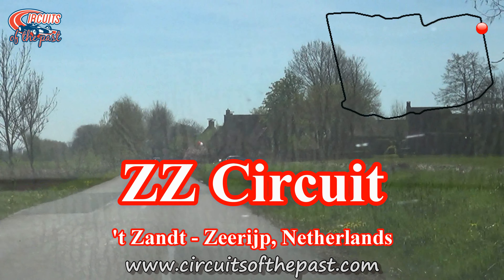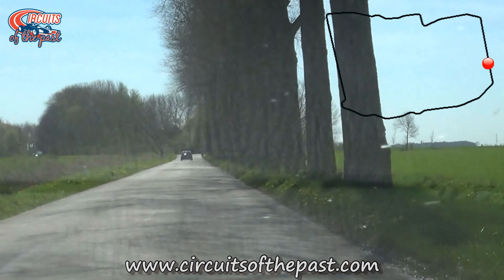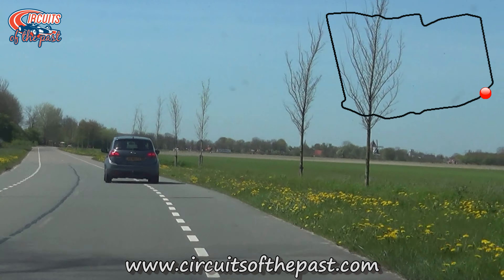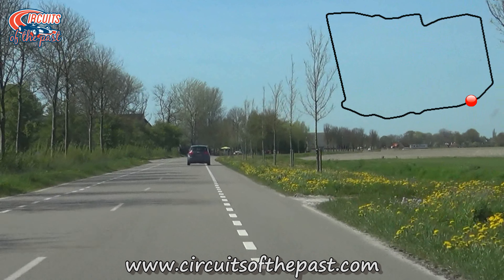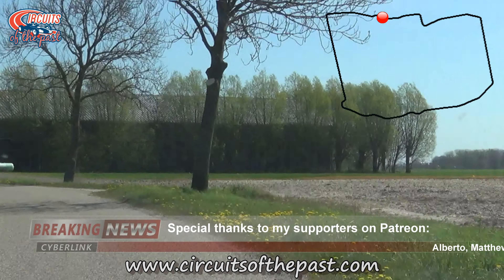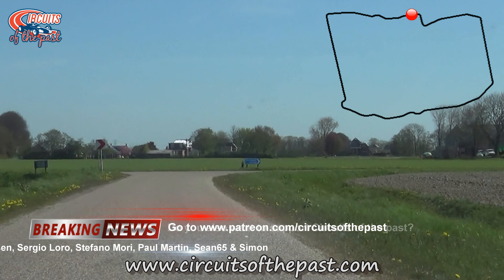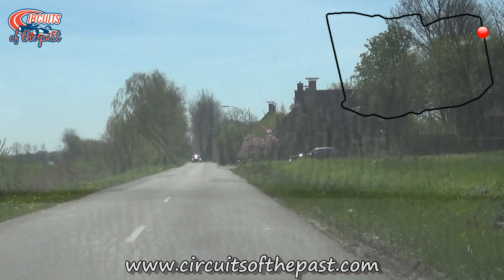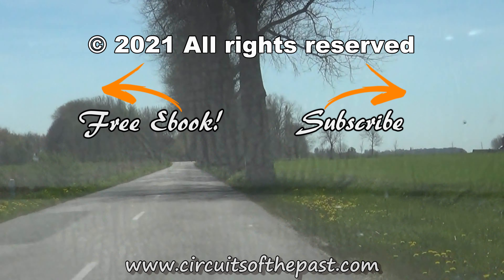ZZ Circuit ('t Zandt - Zeerijp) - Lost Road Racing Circuit in the Netherlands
In this Circuits of the past video we show you the layout of an unknow road racing circuit in the Netherlands, the ZZ Circuit.

The ZZ Circuit is located in the far north-east of the Netherlands, in the provence Groningen.

The trajectory of the ZZ-Circuit was 5.718 km – or 3.553 Miles – long. The street circuit was roughly a rectangle, consisting of country roads that ran past some picturesque villages, crop fields and a typical Dutch windmill.

The ZZ-Circuit was used for the very first time in 1946 for motorcycle races. With a nod to the famous TT Races, they named it the ZZ Races.

The name ZZ came from the names of the two villages where the circuit was in between, named ’t Zandt and Zeerijp.

The quickest driver on the ZZ Circuit was Dutchman Piet Knijnenburg. On his BMW he clocked the lap record during the 1946 ZZ Races, with an average speed of 107.77 km/h. That equals 66.965 Miles per hour, average.

The second ZZ Races were held in 1947. Unfortunately, the event was not financially viable and so it stopped after only two ZZ Races. But that was not the end of the story.

In September 2000 there was a revival for classic motorcycles on the old traject of the ZZ Circuit for the first time. As I already told you, they moved the Start/Finish to another straight for the revival.

Since then, the revival was held every 3 years. There was also a ZZ Circuit Revival planned fot 2021, but that one was cancelled. However, not for the reason you may think!

The 2021 revival was scheduled for June 19 but already cancelled in Ocober 2020 because of the closure of a large part of the circuit as a result of work on the sewer system in Zeerijp.

These activities were scheduled to begin in October 2020, with an expected duration of two and a half years. That means that moving the event forward 1 or 2 years is not an option. So the next ZZ Circuit Revival is expected on June 22, 2024. Make sure to block that date in your agenda.

Funny to tell is that Herman worked as a courier driver from 1999 to 2001 and had to deliver medicines to a rural doctor twice a week in 't Zandt. So without knowing it, he passed an old road racing circuit twice a week.